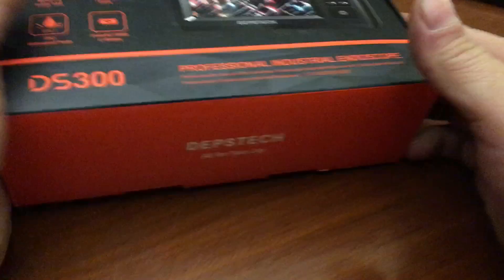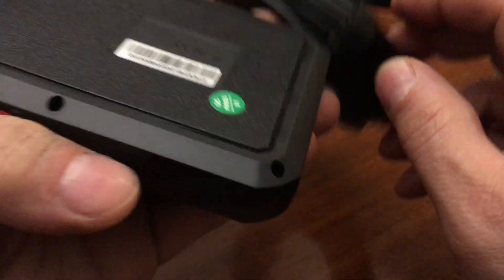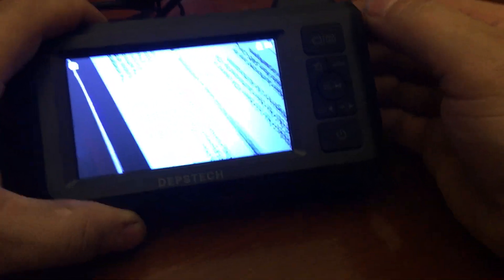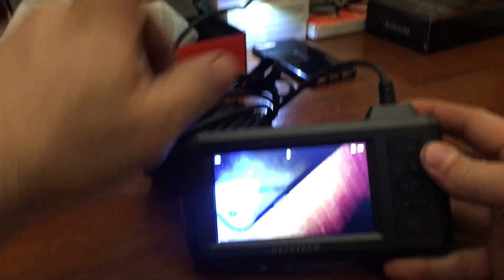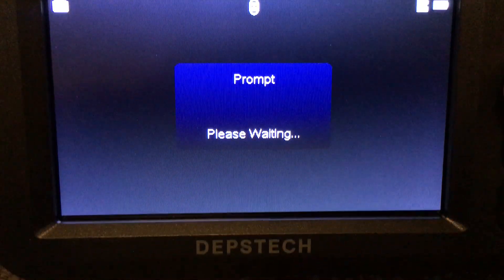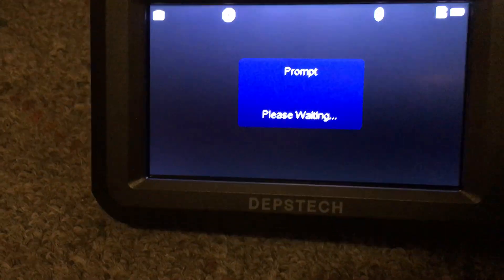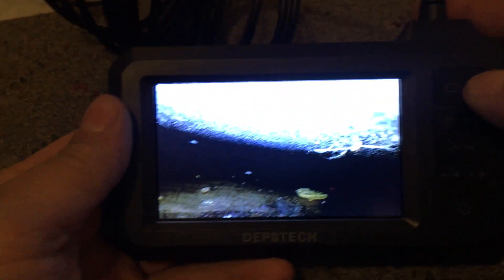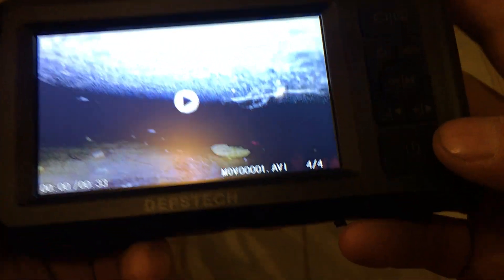Let's Try a DEPSTECH Dual Camera Industrial Endoscope 1080P Digital Borescope Inspection Camera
DEPSTECH Dual Lens Industrial Endoscope, 1080P Digital Borescope Inspection Camera with 7.9mm IP67 Waterproof Camera, Sewer Camera with 4.3" LCD Screen, 7 LED Lights,16.5FT Semi-Rigid Cable, 32GB Card
bob spurloc
bob spurlock